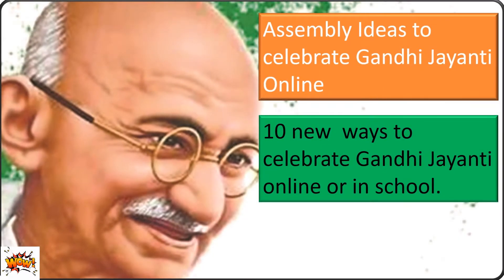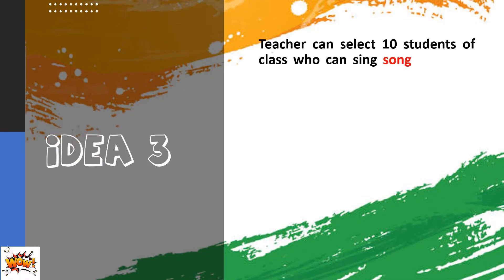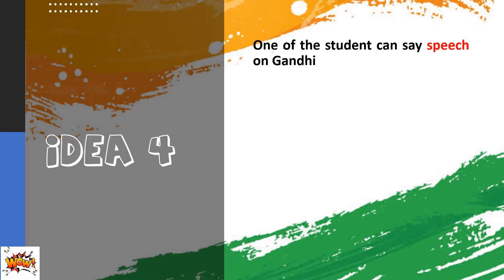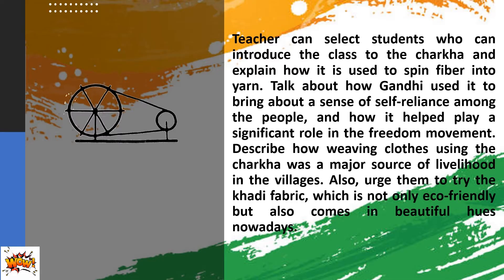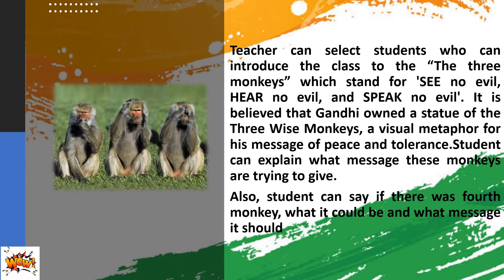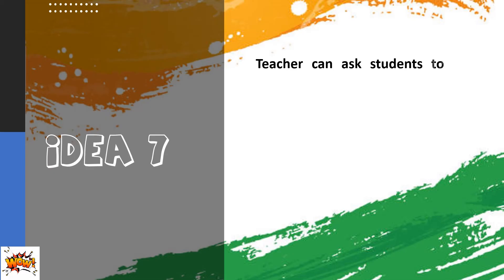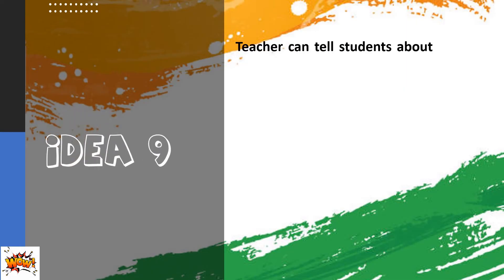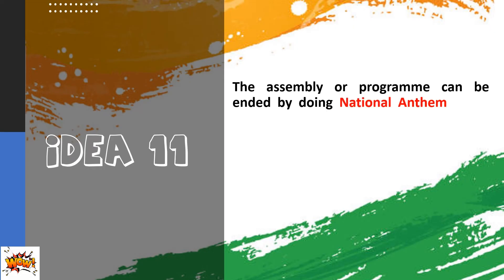Gandhi Jayanti Celebration ideas | How to celebrate Gandhi Jayanti | Gandhi Jayanti assembly idea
Here are 10 ideas to celebrate Gandhi Jayanti virtually and for online assembly programme on the occasion of Gandhi Jayanti in online school.Even these ways can be used in offline school assembly.